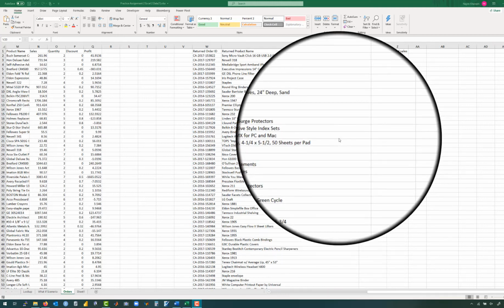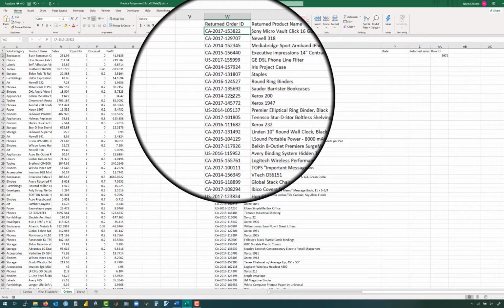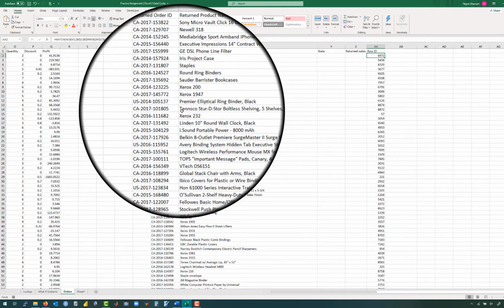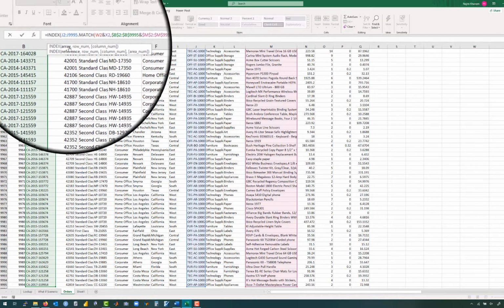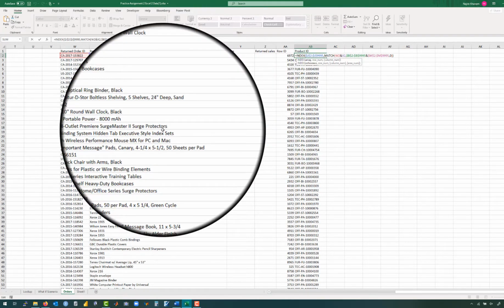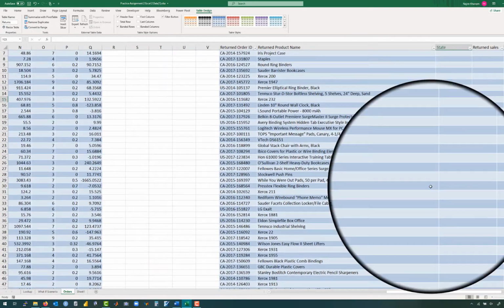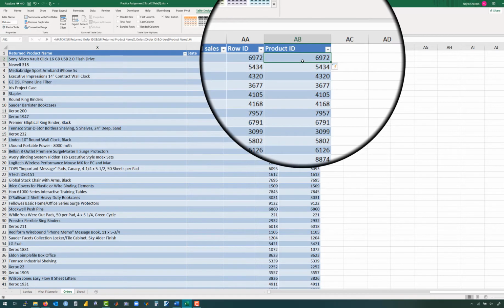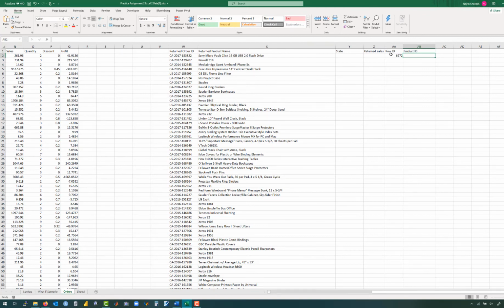Excel Match and Index Functions